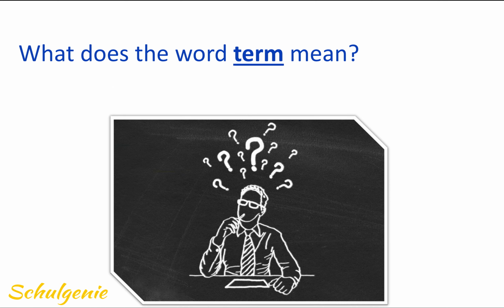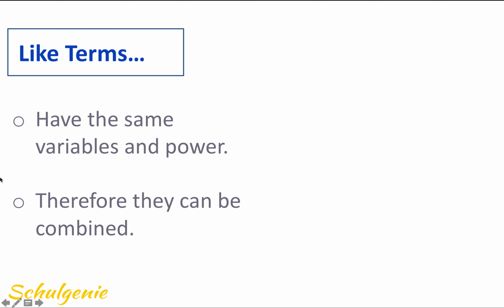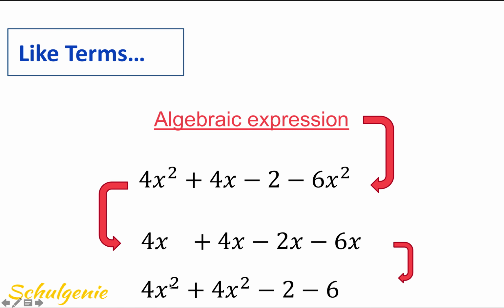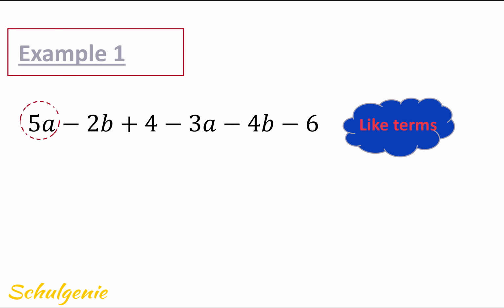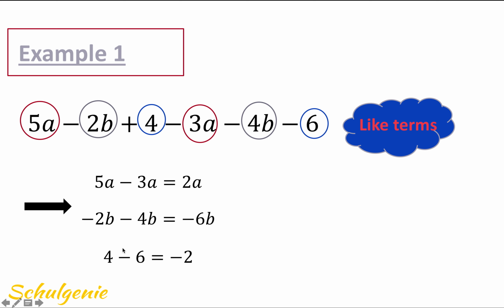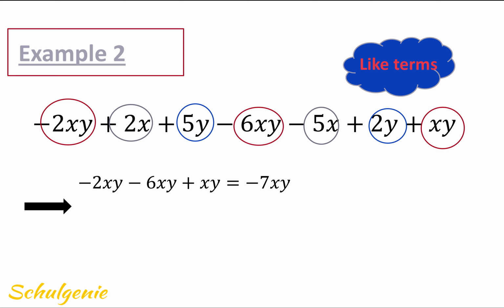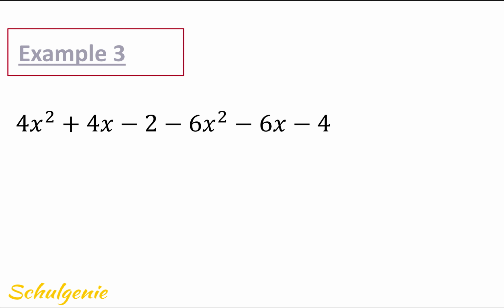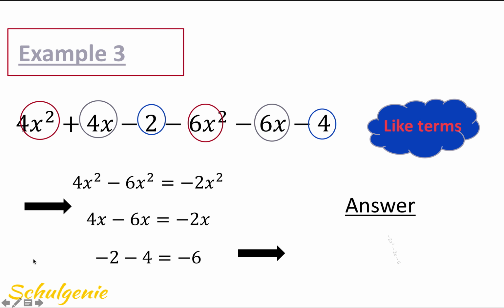Mathematics - Chapter 3 - Grade 10 - Lesson 1 (Schulgenie)